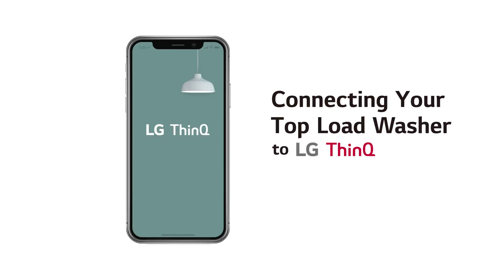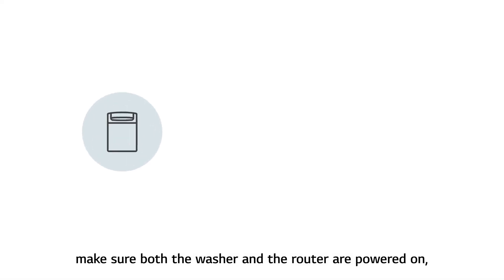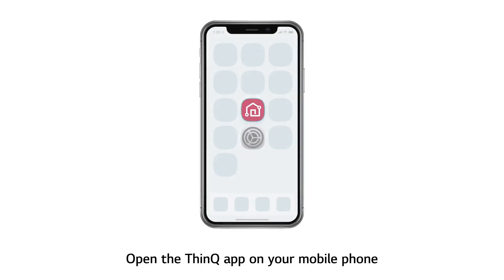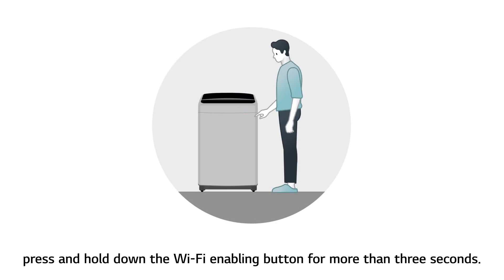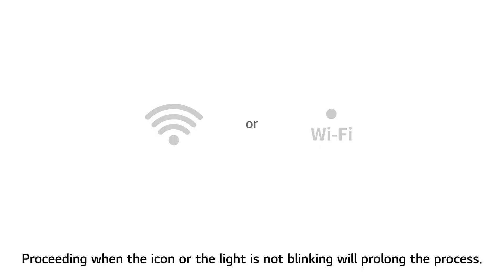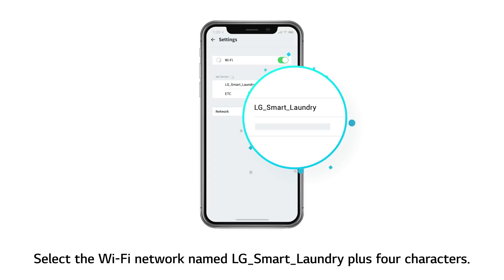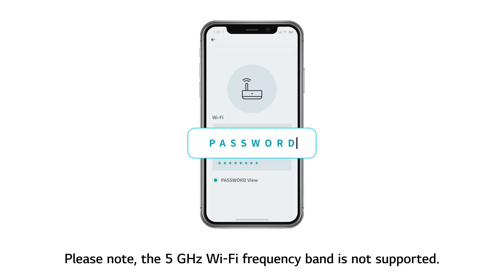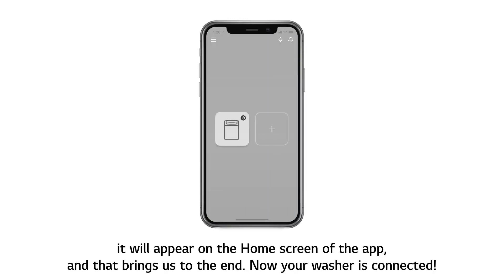[LG ThinQ App] - Connecting Your Top Load Washer to ThinQ (On iPhone)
Connect your LG Top Load Washer to the LG ThinQ App and conveniently use the product.